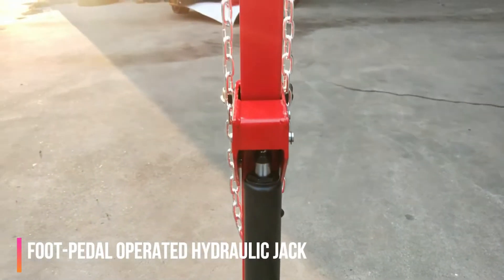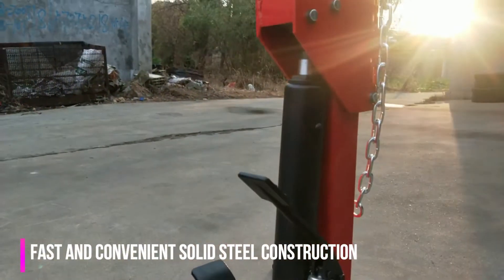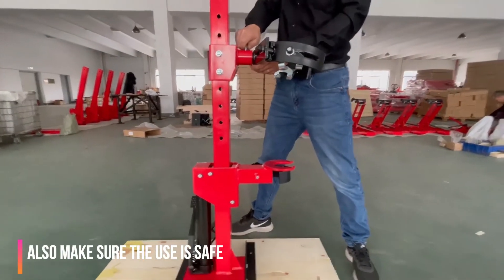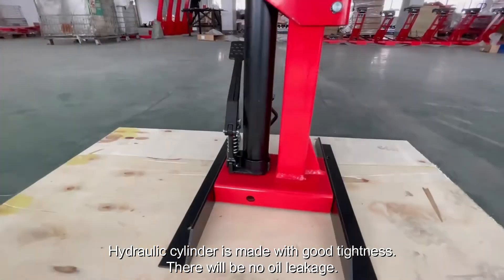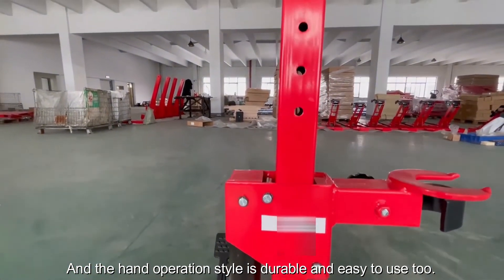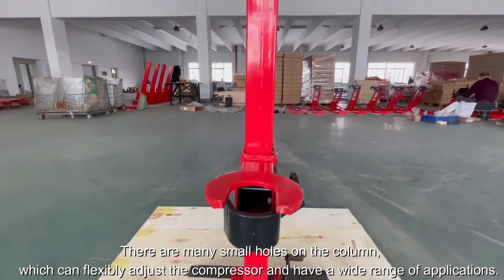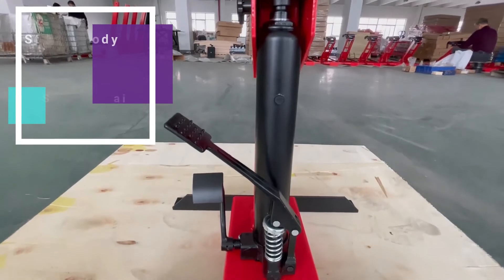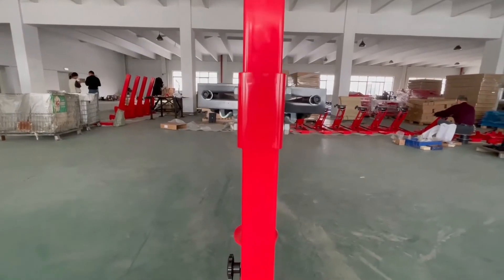Altertool coil spring strut compressor tool hydraulic for struts.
ALTERTOOL is a strut spring compressor Manufacturer.
for more products!
Altertool committed to manufacturing and selling in garage tools line since 20 years ago. Is professioanl on all kinds of Garage Tools!
Same time we provide one-stop of many kinds of auto/motorcycle repairing tools procurement services.
The video contains detailed instructions on coil spring strut compressor hydraulic tool. I hope it will be helpful to you after watching the strut spring compressor tool Video.

TTH03-231A

Follow, Share and clike "Like" us
0:00 Self introduction
0:07 Pneumatic display
0:46 Hydraulic model display
1:48 Packaging display
The following is the company's product URL